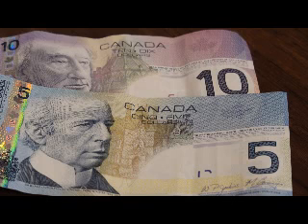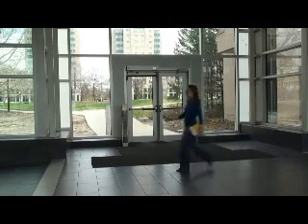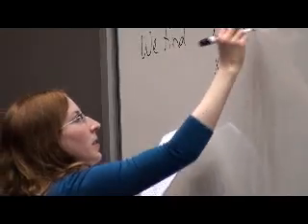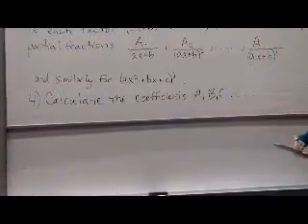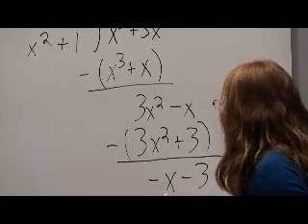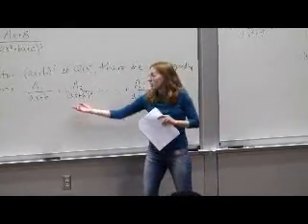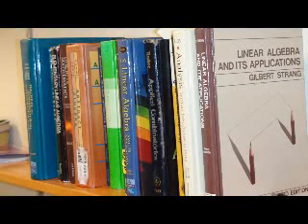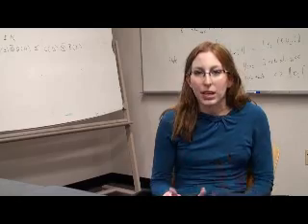Solving Unknown version 4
A math graduate student describes her research role at the University of Regina.